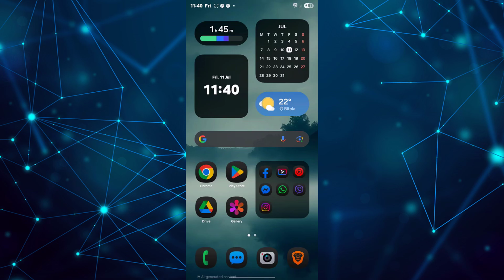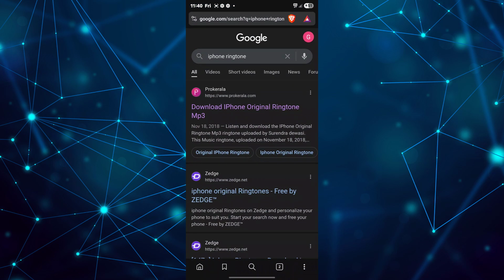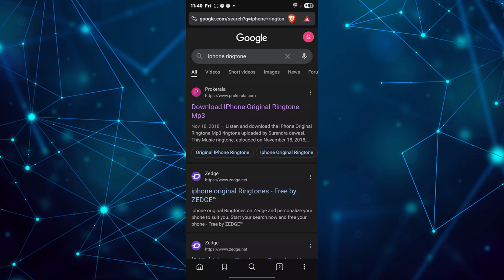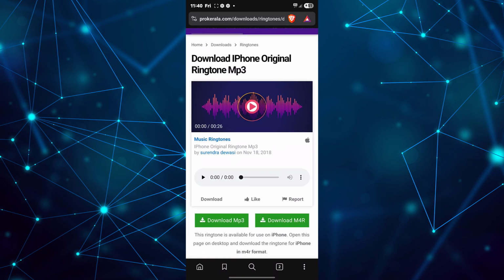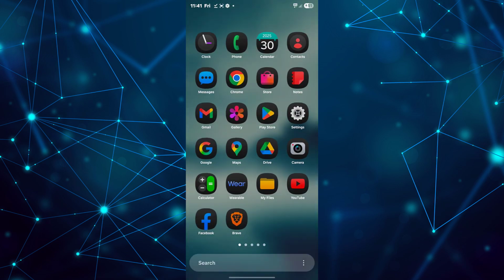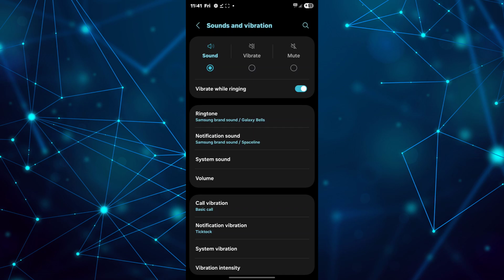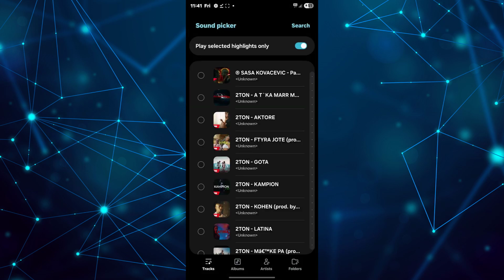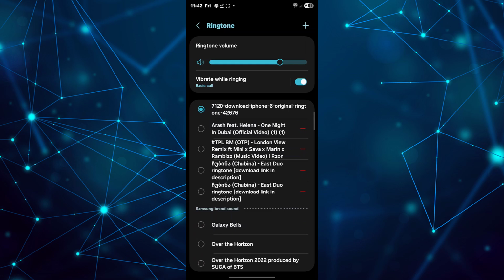How To Set iPhone Ringtone On Android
In this tutorial i will show you how you can set iphone ringtone on android.